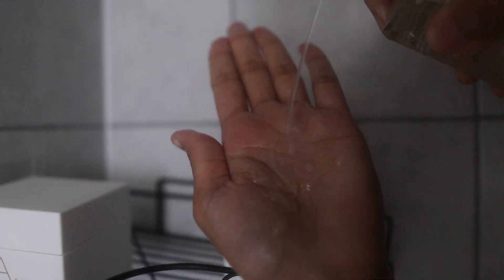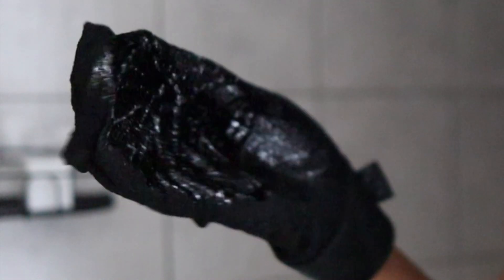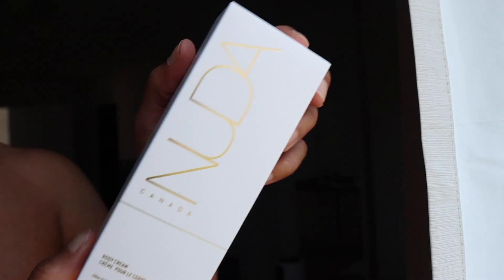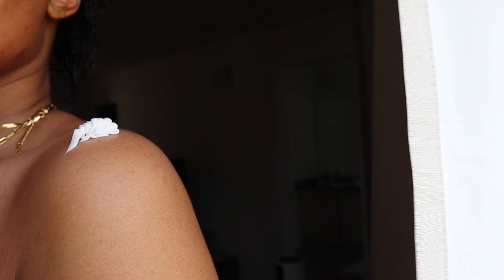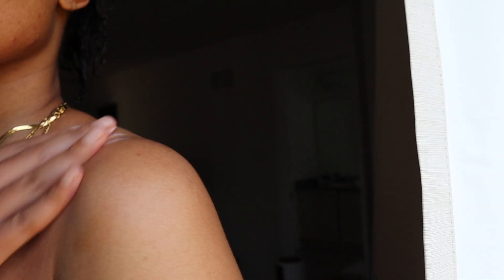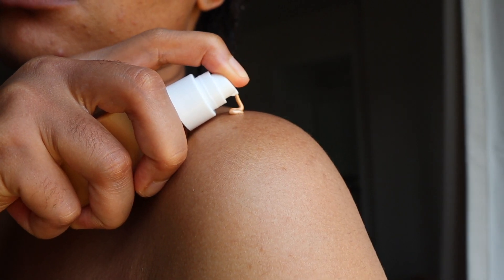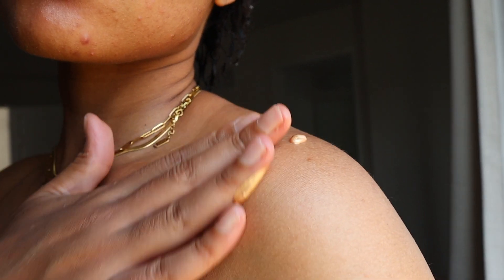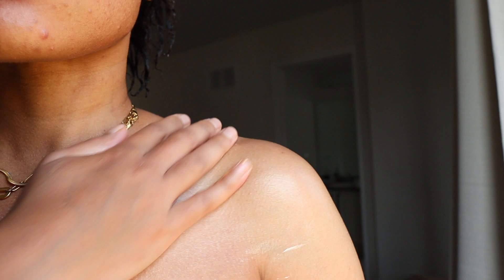My Body Care Routine with NUDA *giveaway closed*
Win a Shower Kit in today's Feminine Hygiene Routine for a Bright and glowing Skin.

The Shower Kit Giveaway has A Shower gel infused with Lemon Extract, an Exfoliating Mitt for removing dead skin cells, and A Vitamin E Infused Body Cream.

Be sure to watch the video for the giveaway rules and follow

The winner will be announced on the 19th of July!

Good luck ❤️